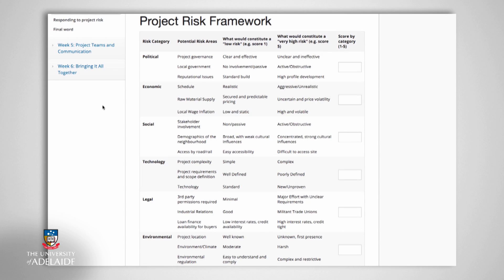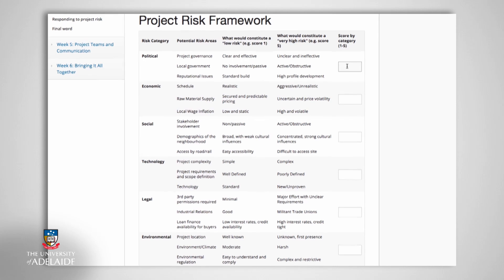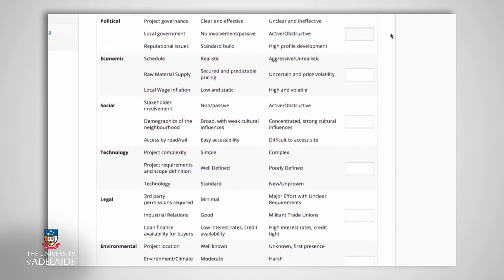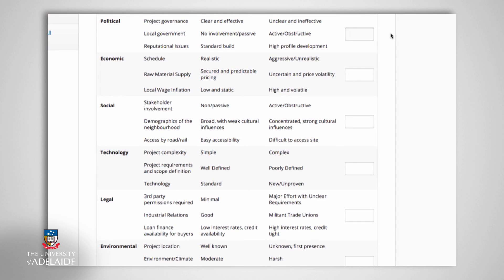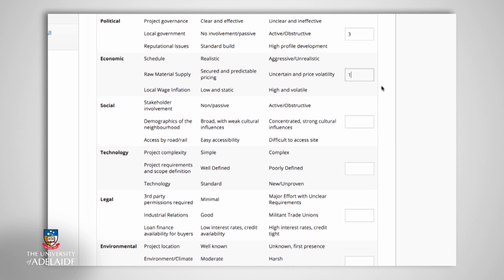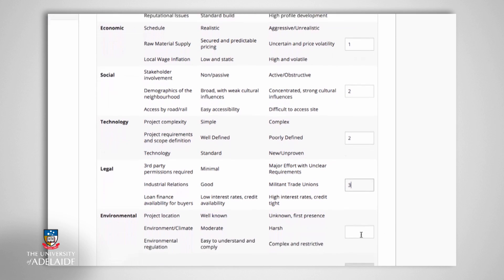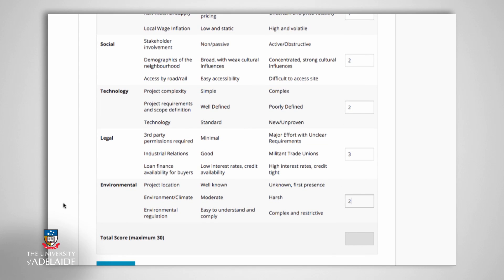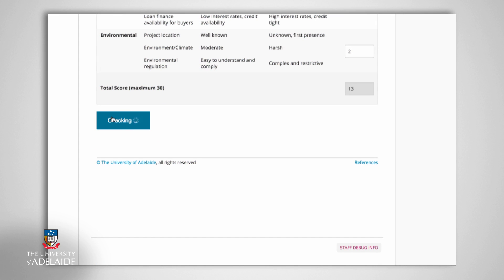Project101x: Risk frameworks